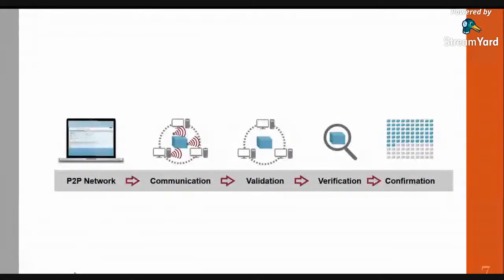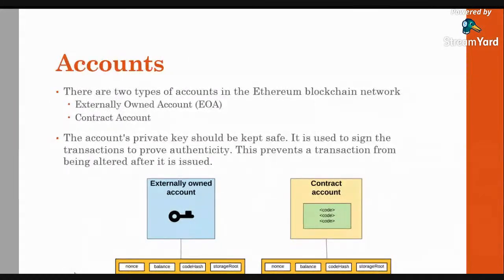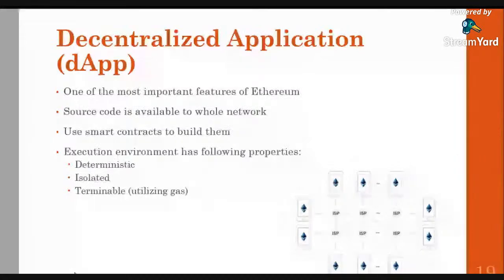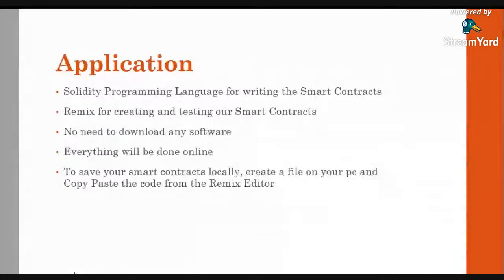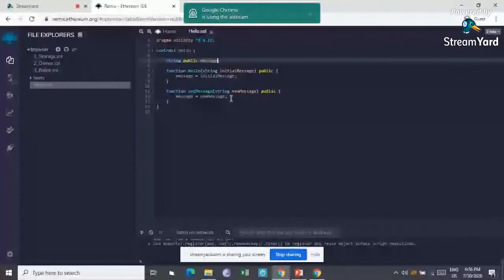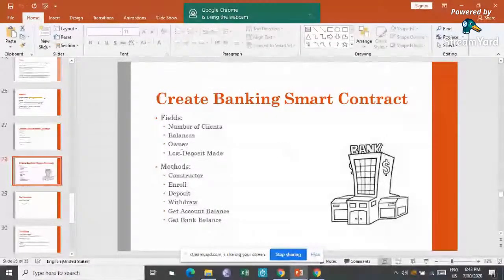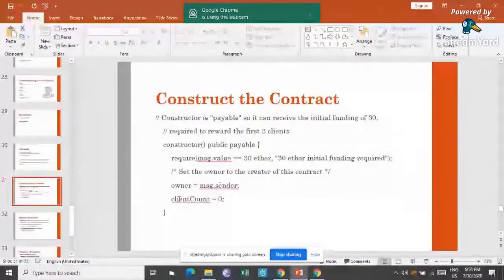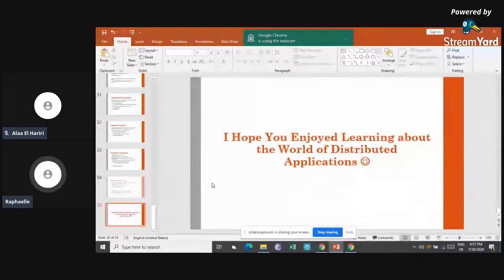The World of Ethereum and Smart Contracts | GDG Coast Lebanon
You’ve probably already heard of the blockchain. But, do you know how it works? Do you know what it’s used for or how you can participate in it?

In this workshop Raphaelle Akhras will walk us through the basics of the blockchain and delve deeper into the Ethereum blockchain specifically. She will also walk us through creating our first simple smart contract!

To follow along with the instructor in the hands on part